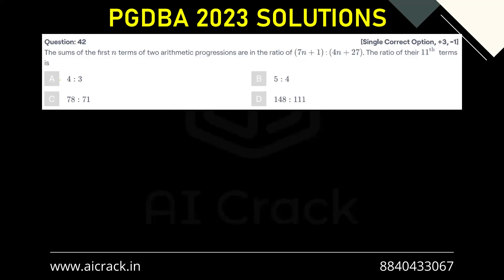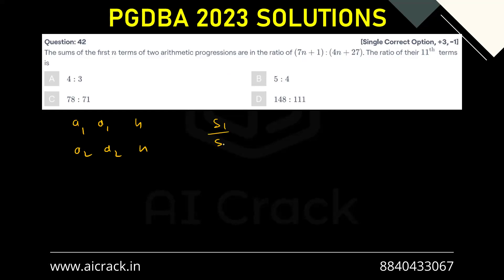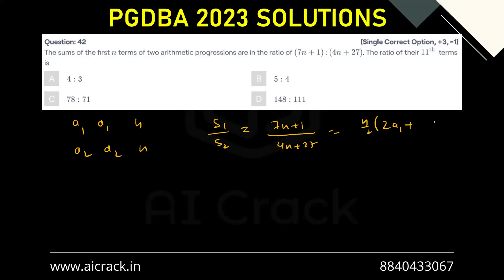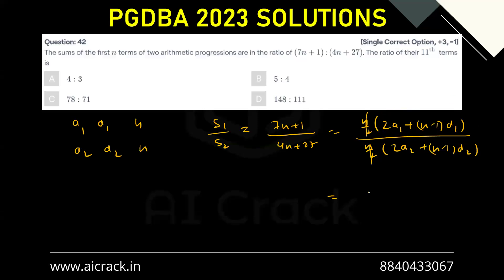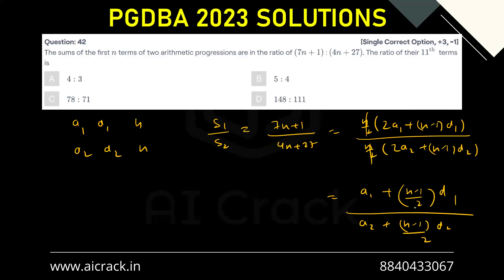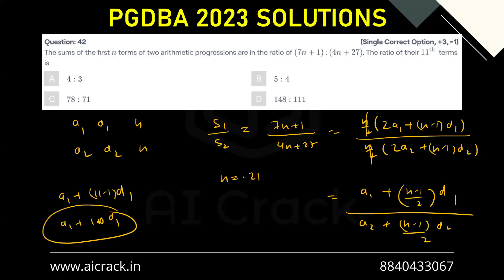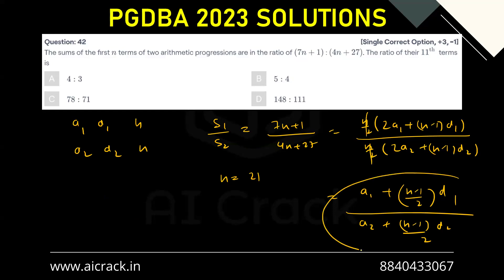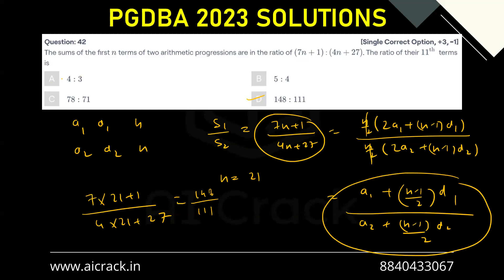PGDBA 2023 Solutions | Maths | Qs No. 42 | AI Crack